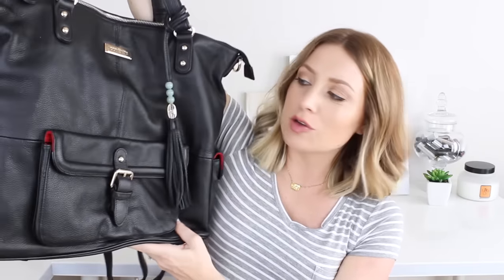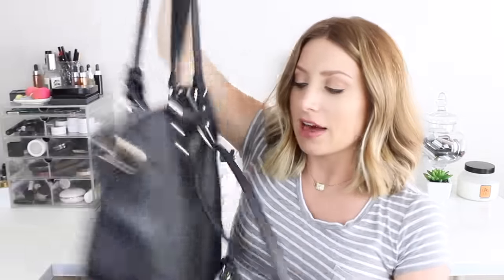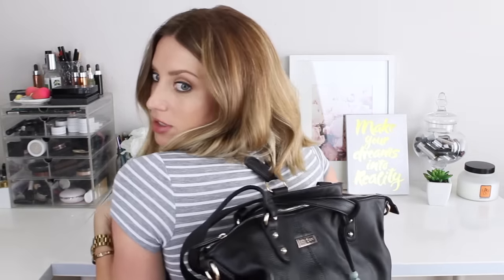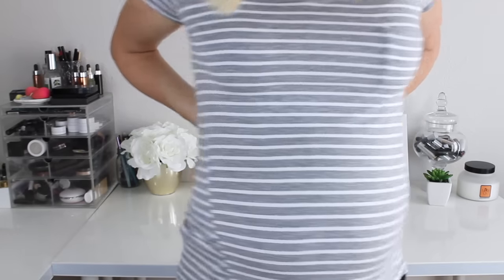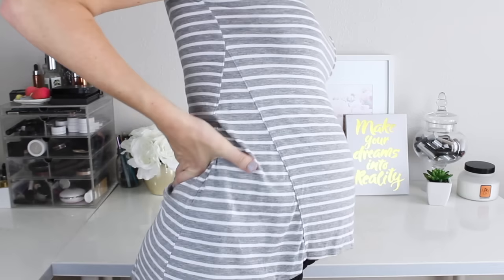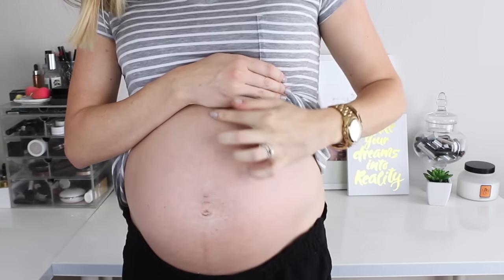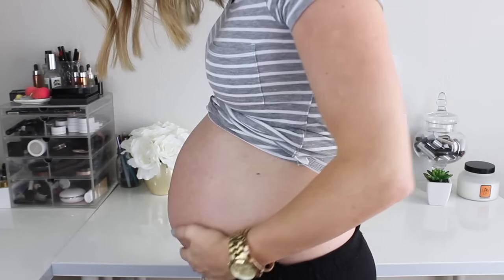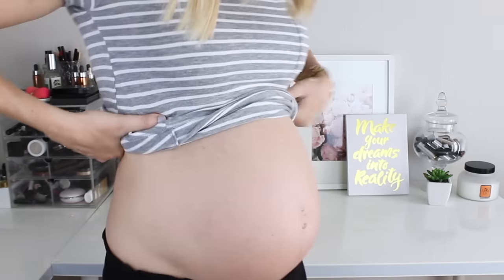Twin Pregnancy Vlog Weeks 21 + 22: Diaper Bag, Baby Kicks, Belly | Kendra Atkins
Hey guys! Today I have my pregnancy vlog from weeks 21 and 22 being pregnant with twin girls. These have been the best weeks so far which is great!

|PREVIOUS VIDEOS|

|SOCIAL LINKS|